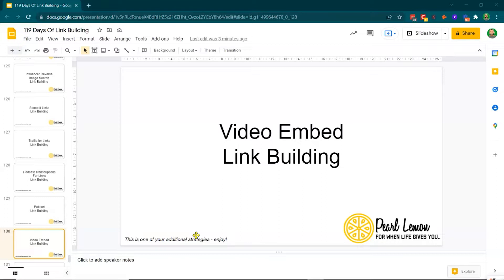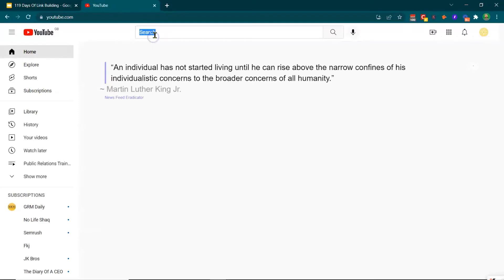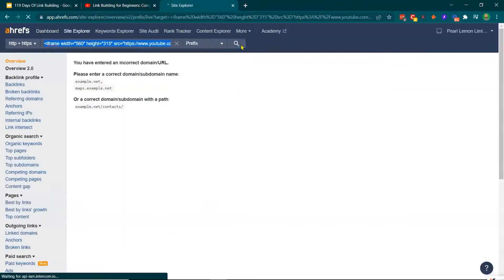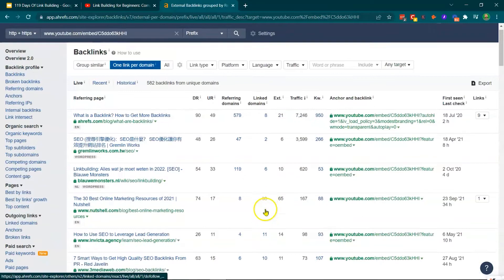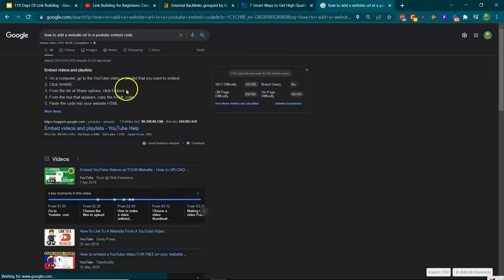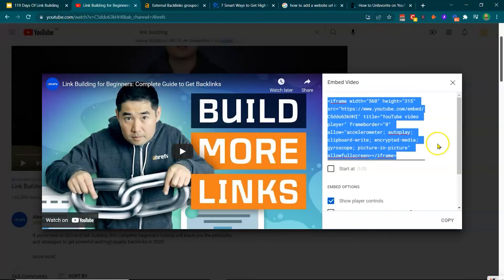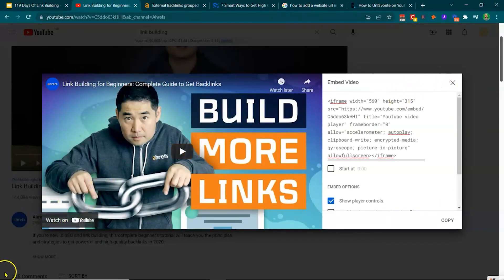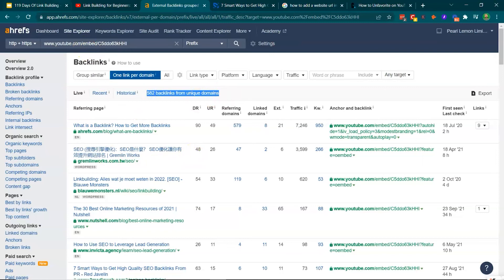Video Embed Link Building | Day 127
🔥Get Your 17 Additional “Never Talked About” Link Building Strategies NOW🔥

Hey Guys! Deepak Shukla here Founder of Pearl Lemon. Welcome to 119 days of the SEO Link Building series. In this video, I will be talking about Video embed link building.

Pearl Lemon SEO is a London-based SEO agency serving clients all over the world! You can have a look for more

The goal around the back-link strategy is to increase your Google rankings for the keywords agreed upon at the start of the campaign. It is not a direct traffic acquisition method, therefore the content is not always designed to be 100% about your product